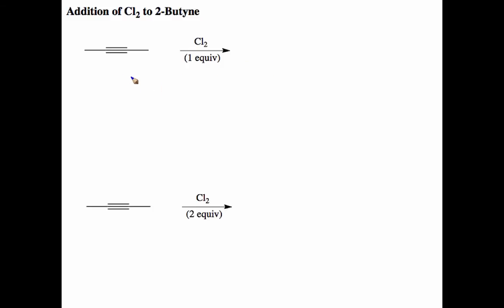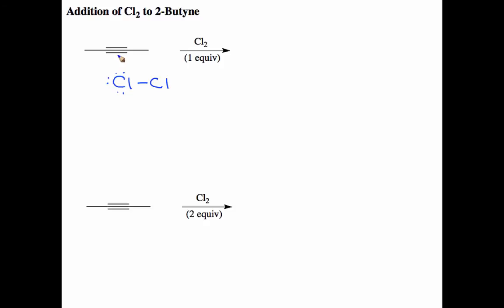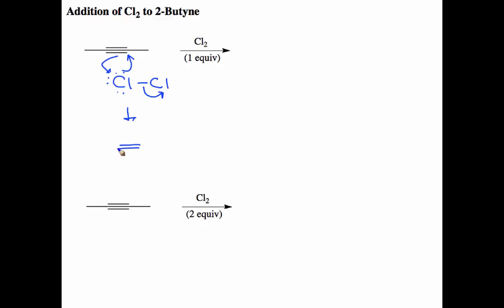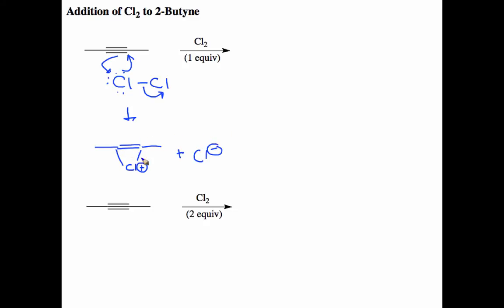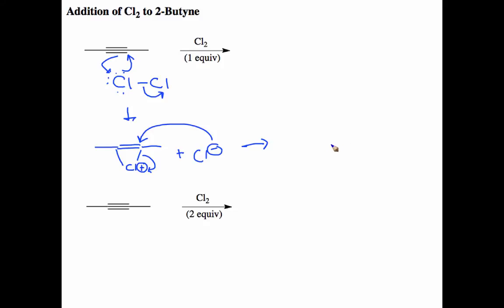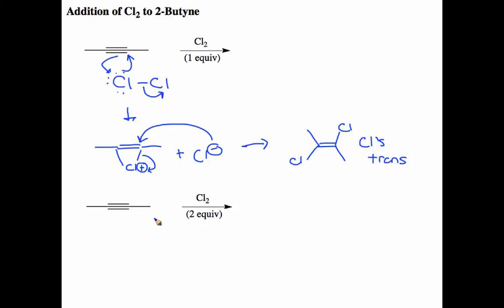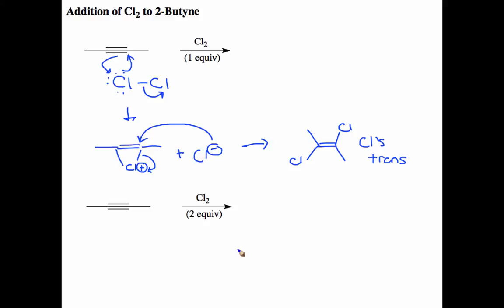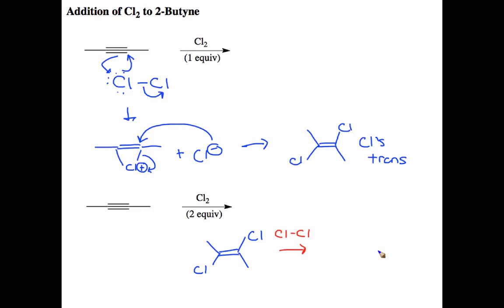Addition of Chlorine to 2-Butyne